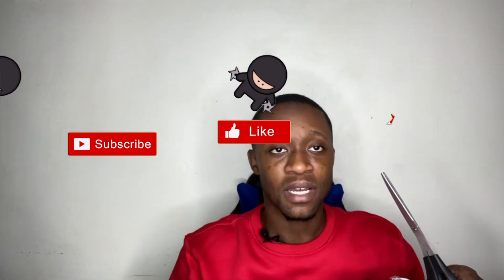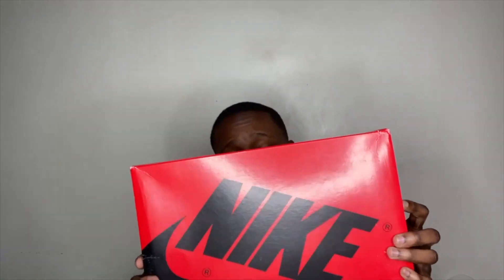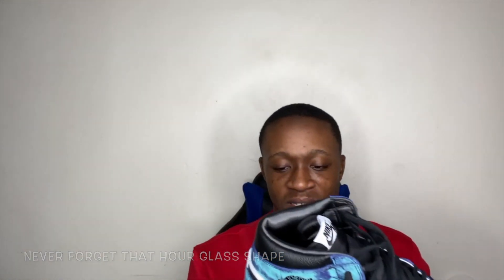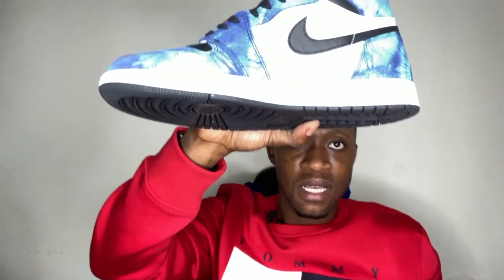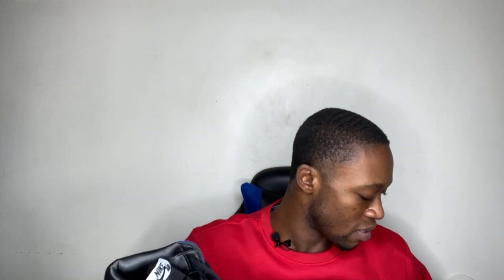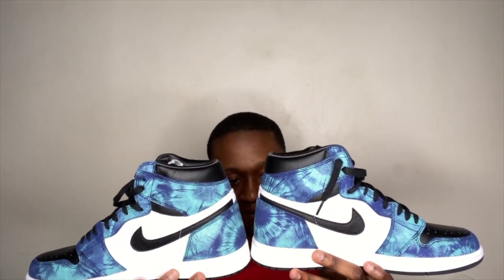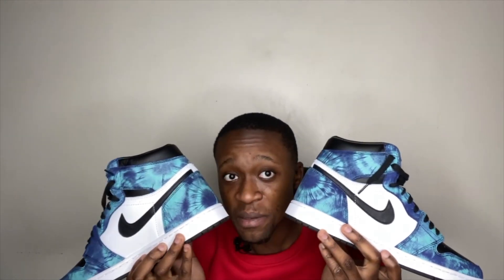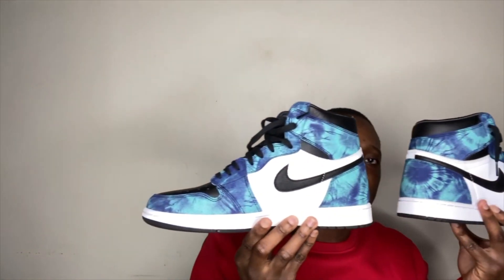(Gifted)Unboxing Tie Dye Air Jordan 1's +(OnFoot)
yerr wassup y'all today I, going to be reviewing The Air Jordan 1 Tie Dye it's a women's pair now this pair released June 26th, 2020 for the retail price of $170, it brings a similarity with the satin backboard Jordan 1's and Satin black toe Jordan 1's. With a hint of green tie-dye along with the black swoosh and white midsole. You can find this on Stock X for about $334, and on GOAT, they go for $239.

you can hit on Instagram Bino_1999est for more questions

I do not condone selling or reselling B-grade Sneakers as retail.